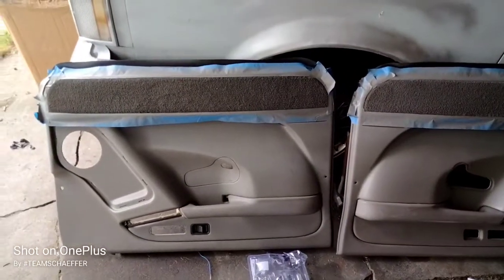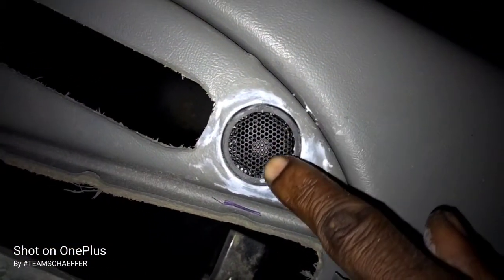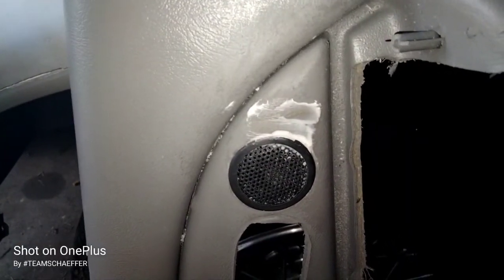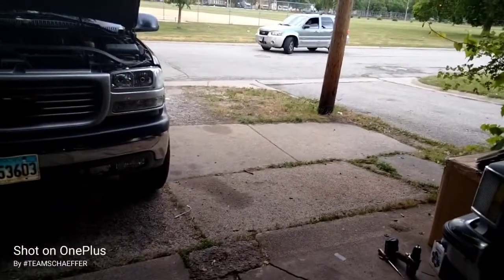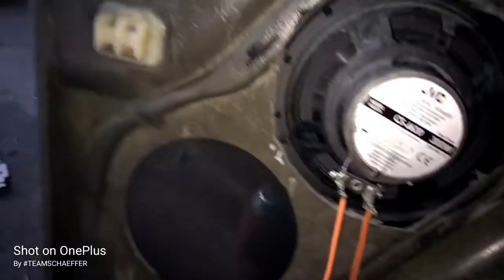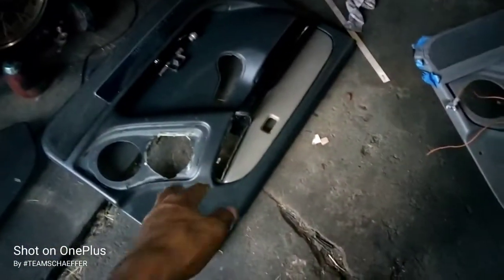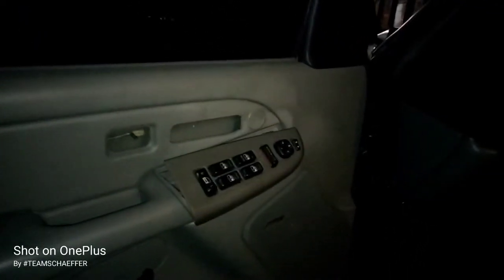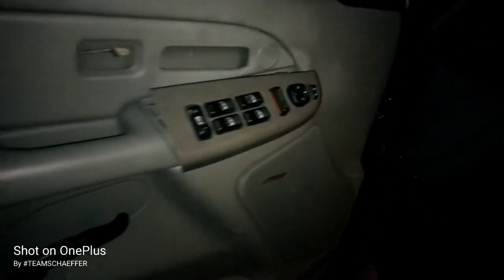Junkyard door panels getting put together 2000 gmc yukon with tweeters